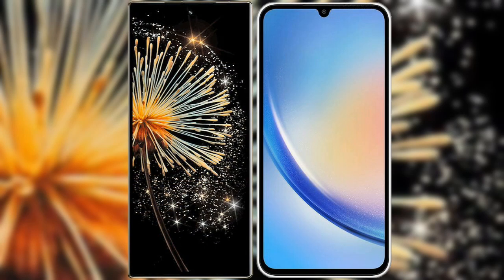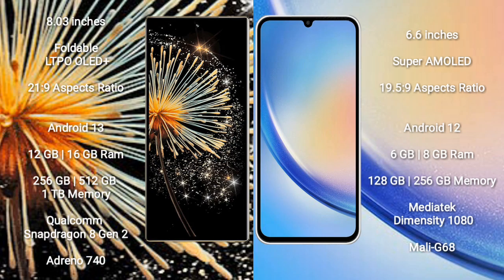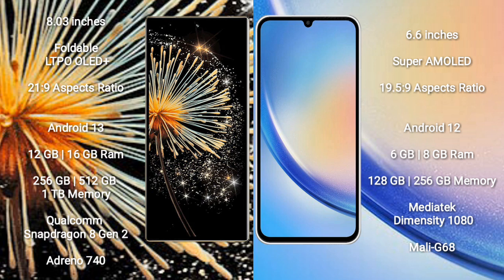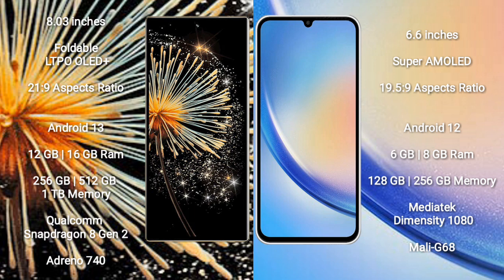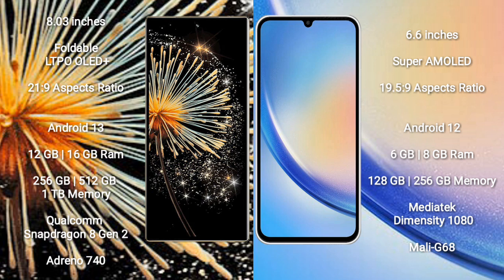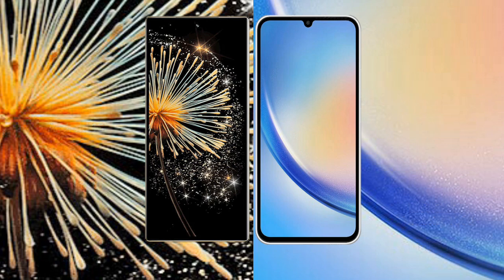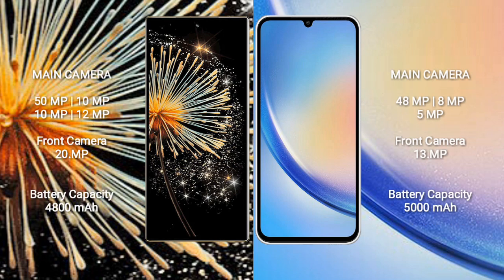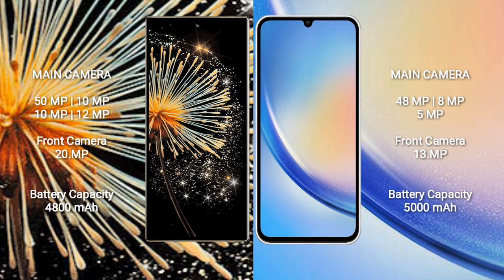Xiaomi Mix Fold 3 vs Samsung Galaxy A34 Review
xiaomi mix fold 3 vs samsung galaxy a34
mix fold 3 vs galaxy a34